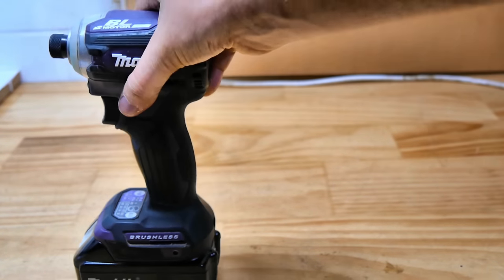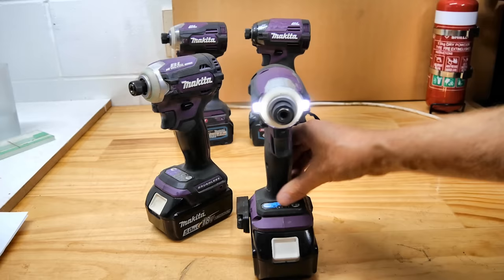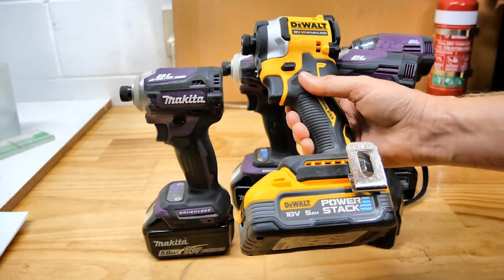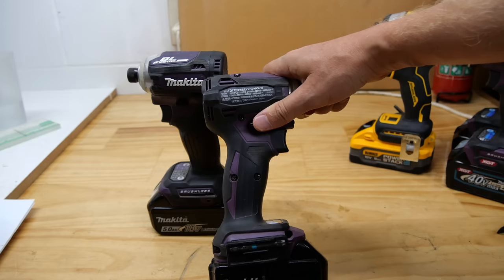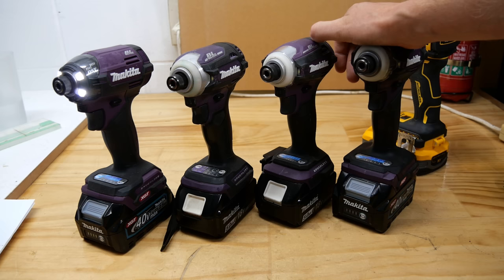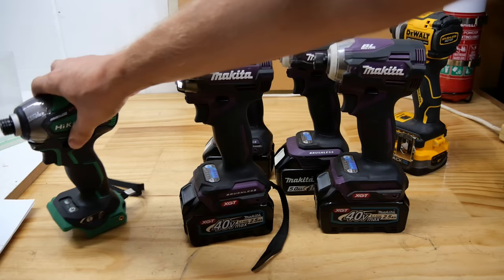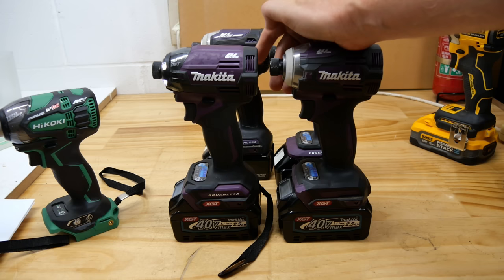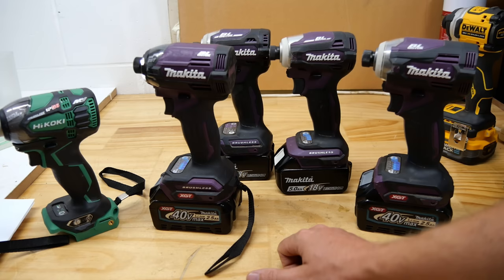Amazing NEW Makita Tools - 40v Microwave & Have Makita made the BEST BALANCED IMPACT DRIVER?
Yes, yet another Makita Impact Driver, what's so special about this one? And we finally have some pics of the finished Makita 40v Microwave!
They're here! Grab a coloured TD173D Impact Driver before everyone else!
Which colour do you want?

GRAB ONE
18v Heat Gun
40v Metal Cutting Circular Saw
40v Polisher
40v Trim Router Clear Base Plunge Base
40v 260mm (10-1/4") Circ saw with a 97mm depth of cut, adjustable & removable front, AWS and track compatible!
40v Recip FASTEST IN THE WORLD
40v Planer
40v Plunge Saw
18v FR451D Screw Gun
125mm FLUSH CUT SAW
18v Makita TD171D in all available colours
40v Makita TD001G in all available colours